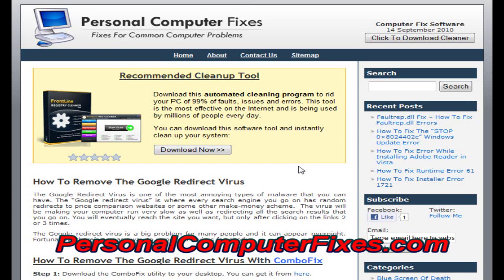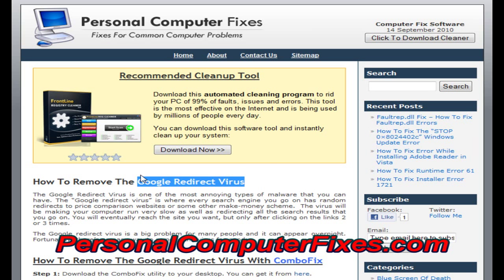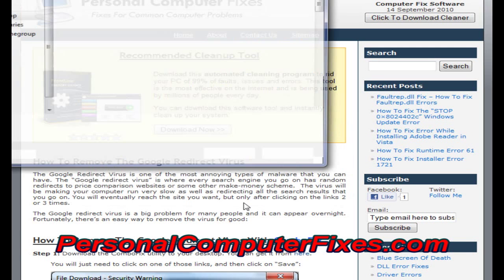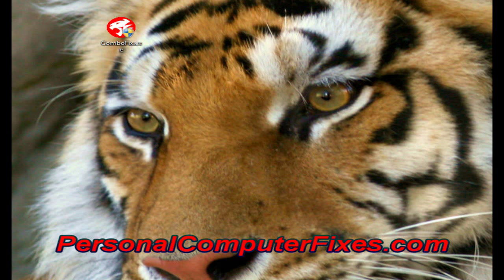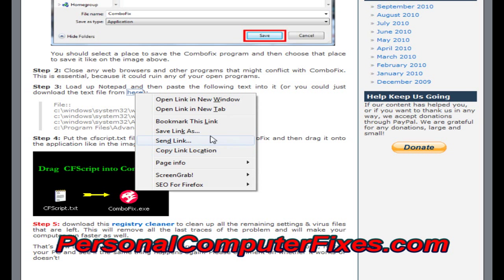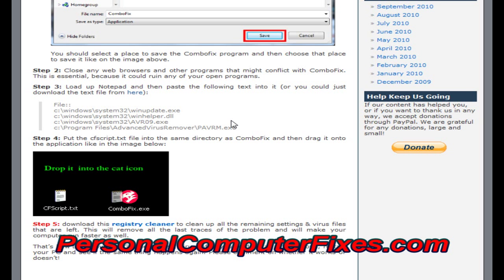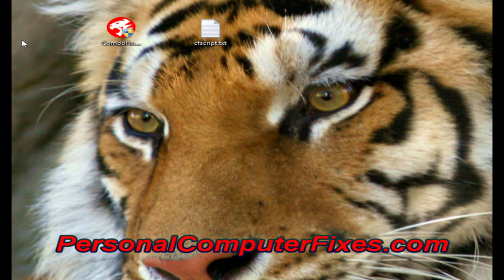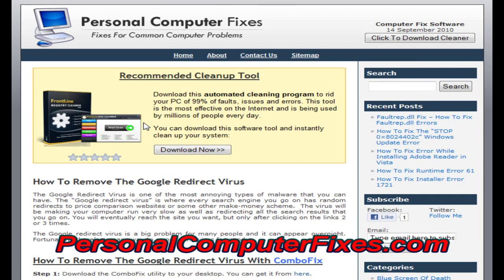Google Redirect Virus Fix For Windows 7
for more information on how to fix the Google Redirect Virus and DNS Changer Virus on a Win7 PC